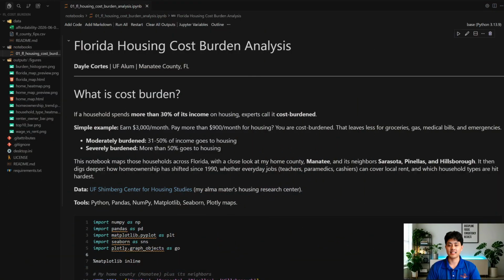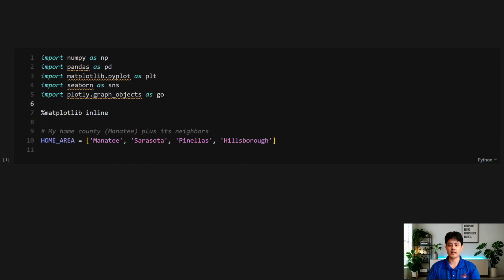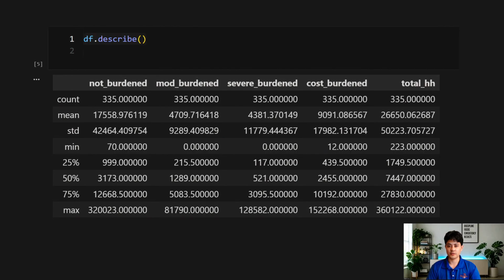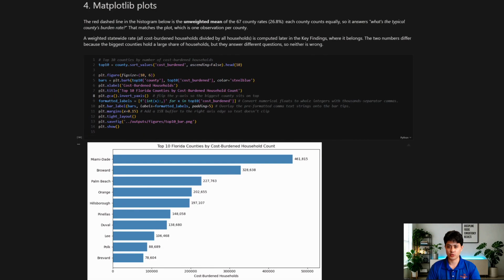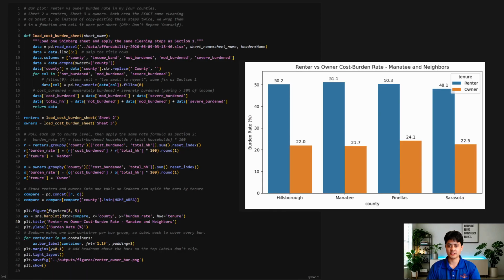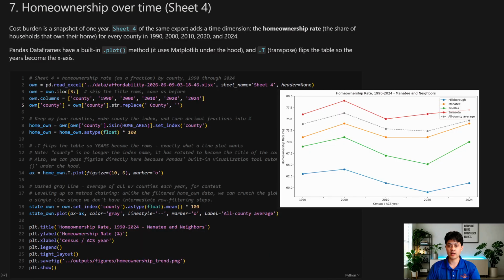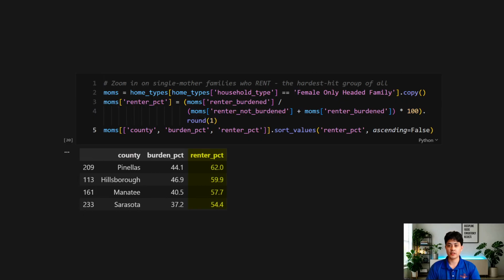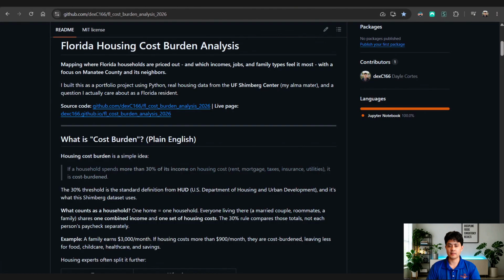FL Cost Curden Analysis 2026 Detailed Code & Pipeline Review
💻 Jupyter Notebook Walkthrough
Welcome to Part 3 of the Florida Housing Cost Burden Analysis (2026) project showcase! In this final video, we are getting directly into the weeds of the Jupyter notebook. We'll walk through the actual analytical logic, data-cleansing pipelines, and how to handle tricky edge cases like suppressed variables in public housing data.

💻 What We Cover in this Walkthrough:
Handling Suppressed Data & Edge Cases: How to deal with the "small numbers" problem where source data suppresses low cell counts, and engineering a transparent logic that treats these as 0 rather than dropping whole rows.

Data Transformation Logic: A step-by-step look at how millions of rows of raw data from the UF Shimberg Center were blended, cleaned, and prepped using Pandas.

Analytical Transparency: Walking through the exact notebook cells that address data limitations, margin of error considerations, and Area Median Income (AMI) proxies so the analysis remains mathematically sound.

🛠️ Tech Stack & Tools Used:
Language: Python

Data Libraries: Pandas, NumPy

Geospatial & Viz: Folium, Plotly, Matplotlib / Seaborn

Environment: Jupyter Notebooks / VS Code